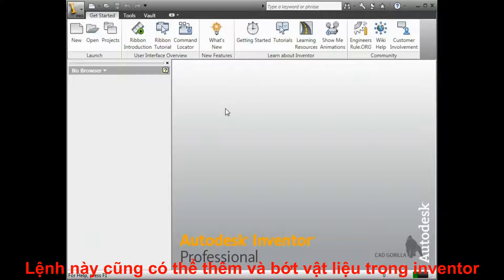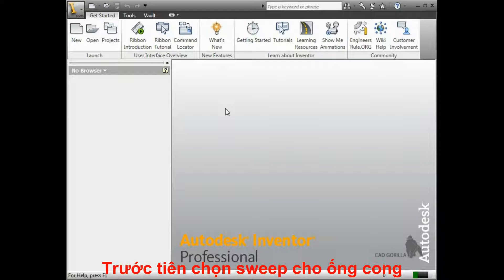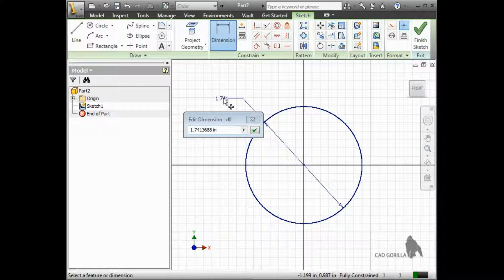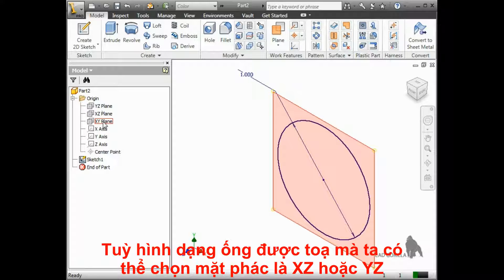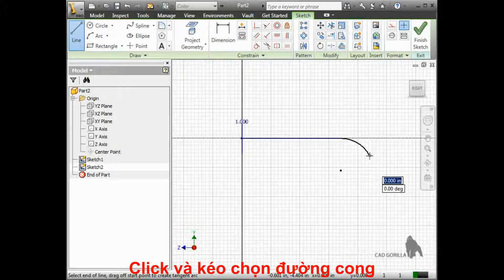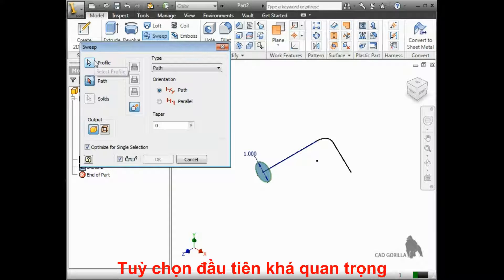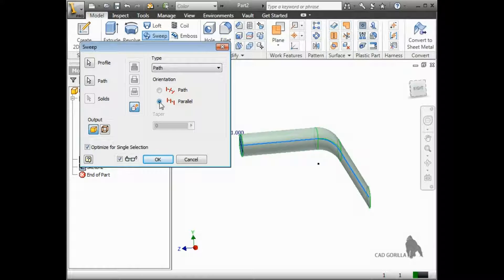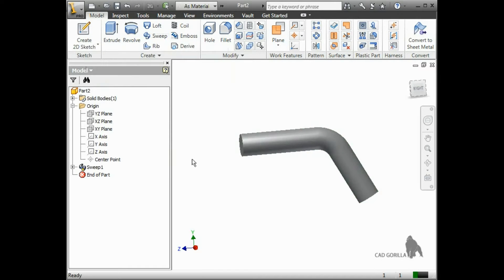Bài 24 Lệnh quét Sweep với Autodesk Inventor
Dùng để quét các tiết diện theo một đường dẫn cho trước và từ đó tạo nên hình dạng mong muốn, tùy ứng dụng mà có thể tìm hiểu thêm các tính năng khác để tạo được nhiều hình dạng phức tạp trên Autodesk inventor